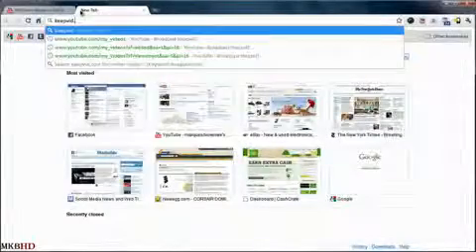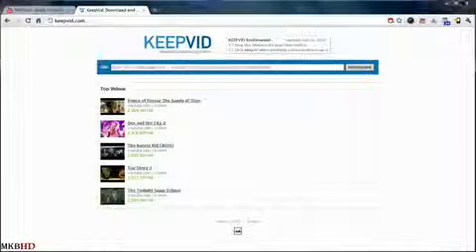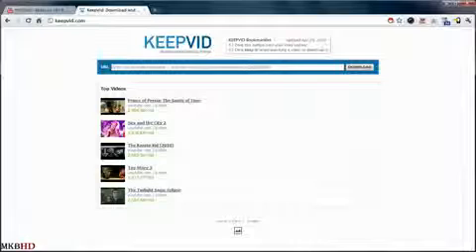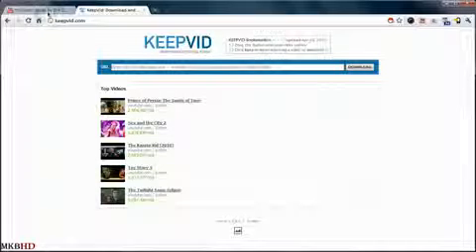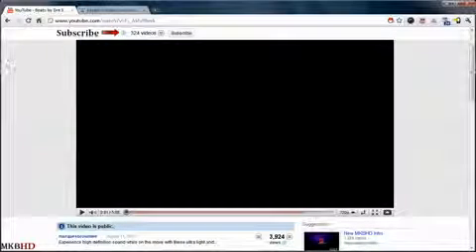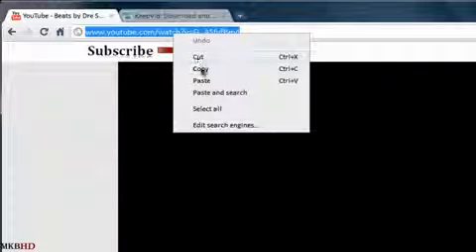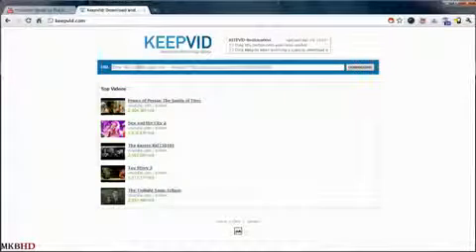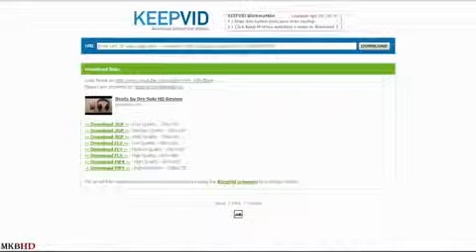Social IE9 YT 1805